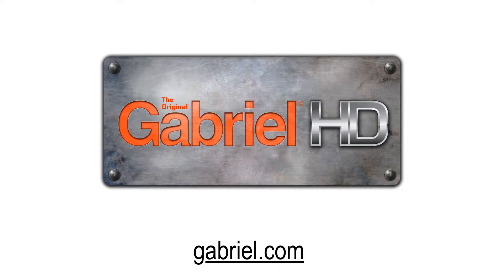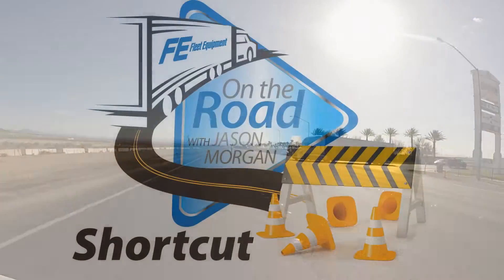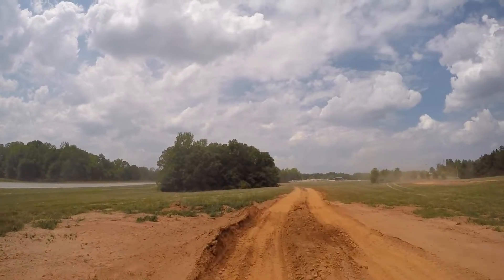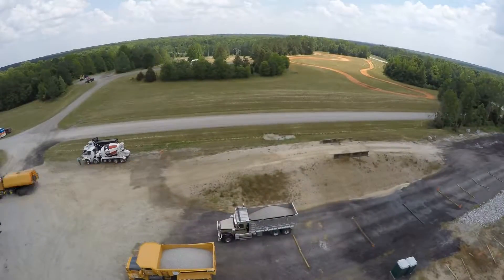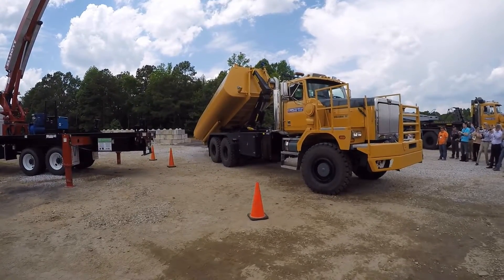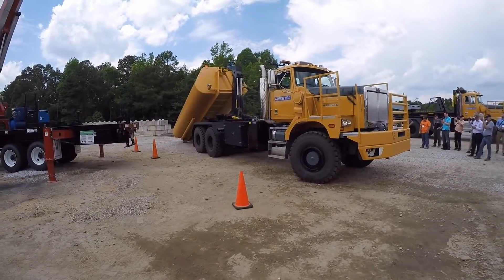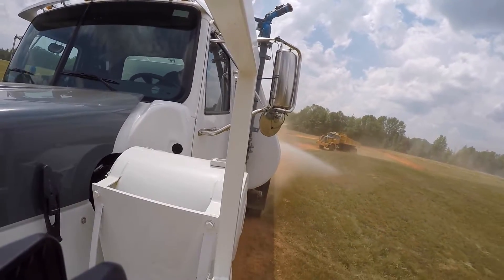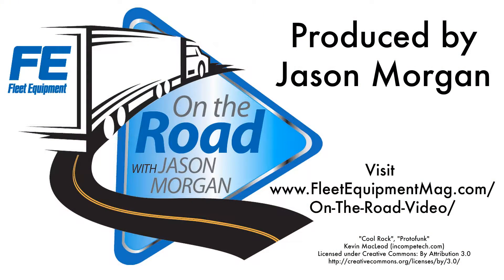Off road with Western Star's XD package, transformer truck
Western Star Truck Sales Inc. announced its new Extreme Duty (XD) off-road package and the launch of the MBT-40 Transformer chassis. The Western Star XD off-road package is engineered specifically for extremely rugged environments, the company said, and is available on both the 4900 and 6900 models. Western Star plans to open the XD off-road package up to other models in the future. The 6900XD off-road MBT-40, dubbed the Multi-Body Transformer for its ability to quickly change from one fully functional in cab controlled body application to another, is the first XD off-road series offering from Western Star.